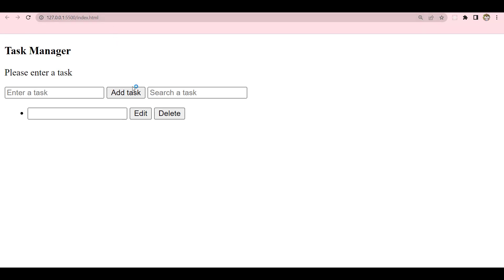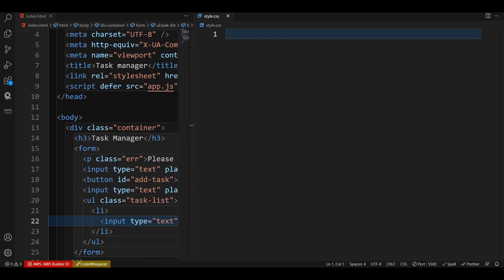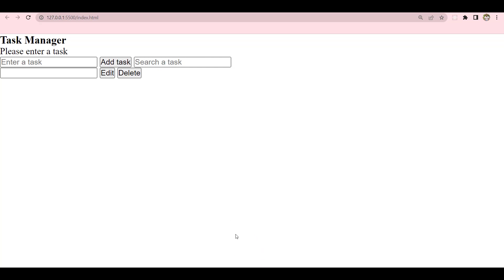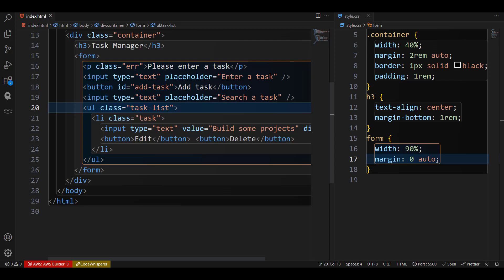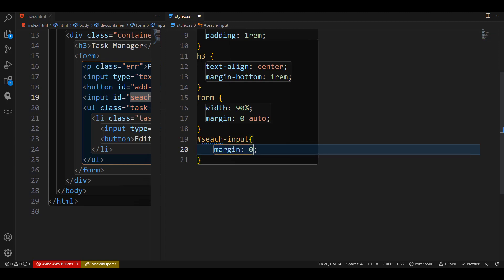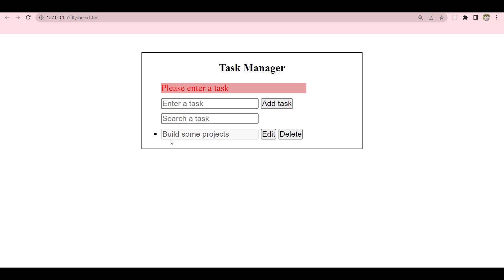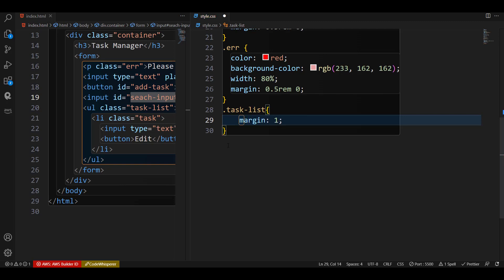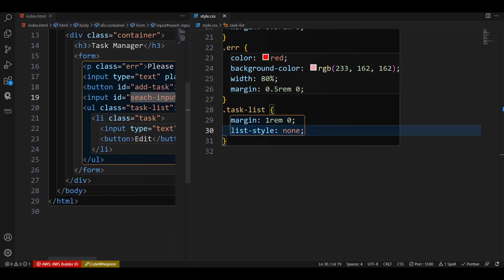Build a Task Manager: CSS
Lets add some CSS to make it look nice